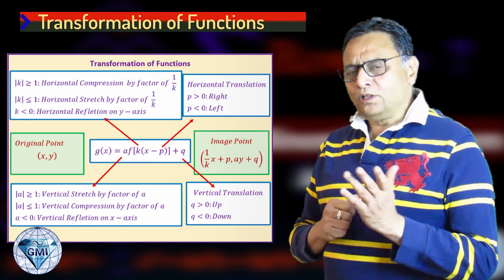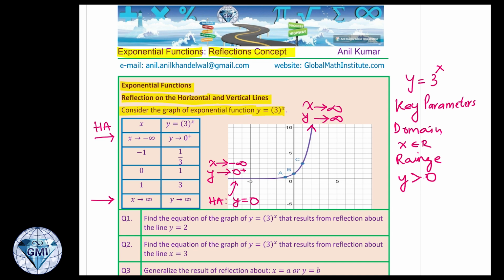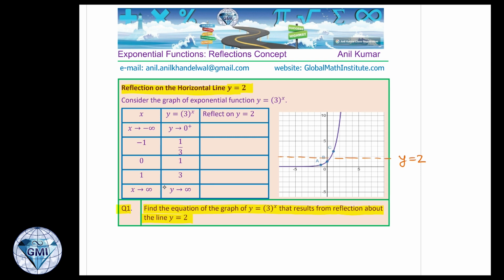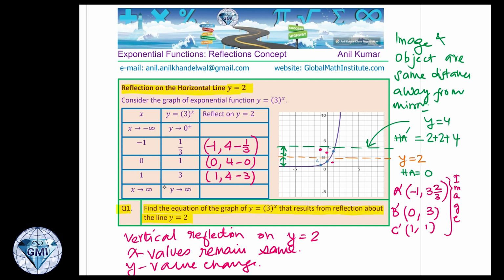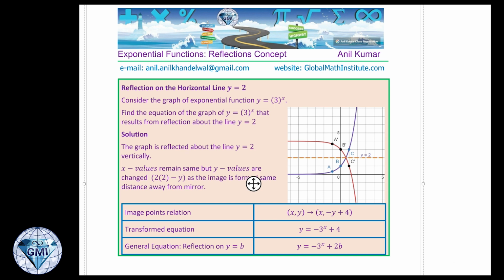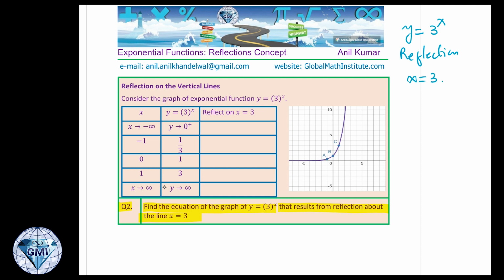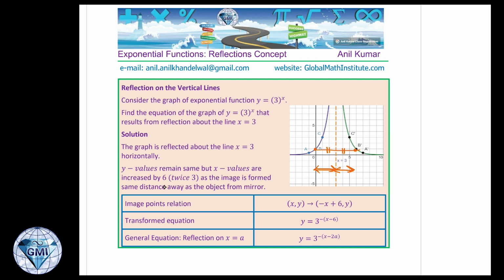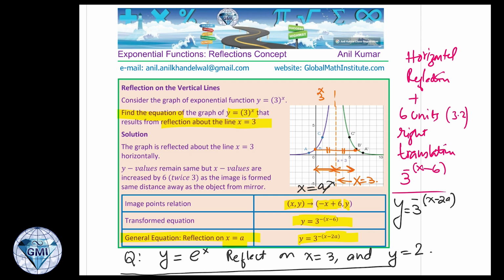Exponential Function Graph Reflected Horizontal or Vertical Line o-Level MCR3U Edexcel CBSE